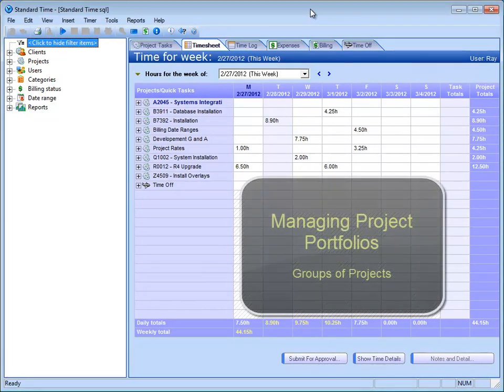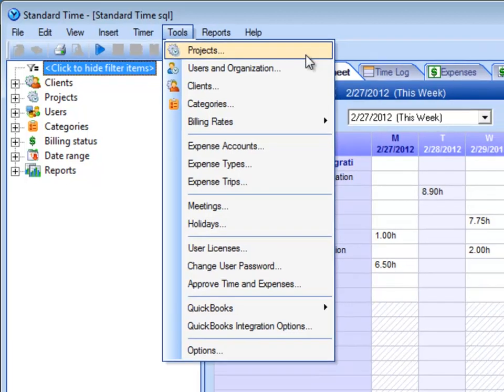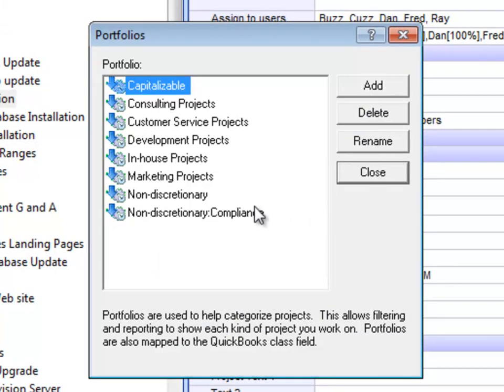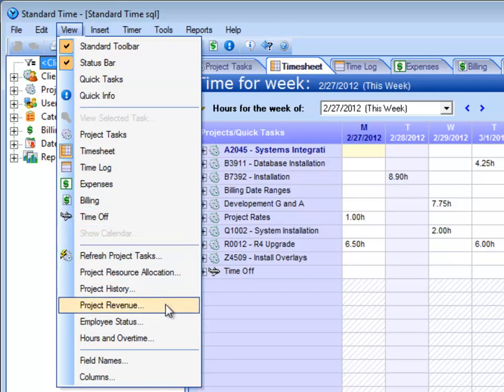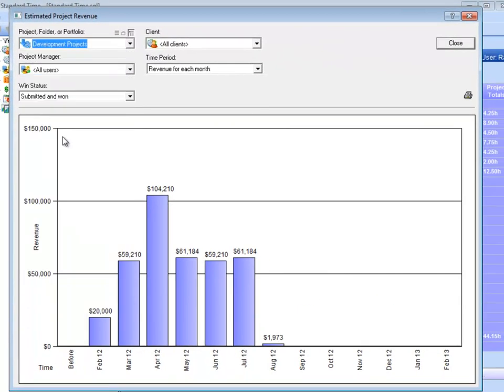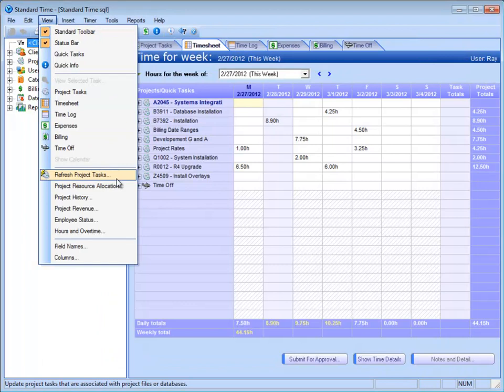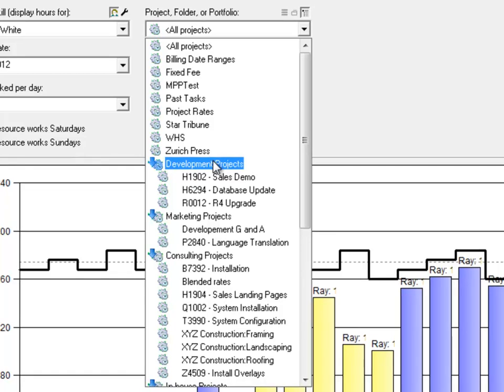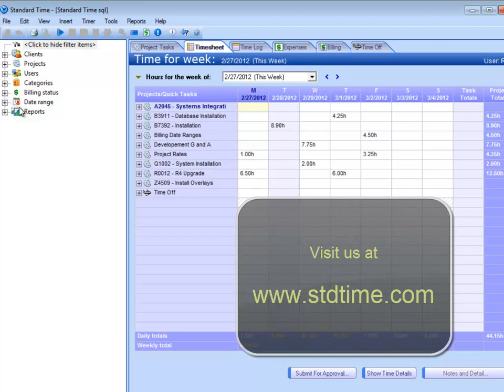Project Portfolio Management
I was wondering if you could show me how Standard Time® handles large groups of projects or portfolios of projects. Sure. Let’s start of by going up to Tools, Projects. I think what you’re asking is you want to see areas in the Standard Time program where it handles project portfolios or groups of projects inside of a single portfolio.

Right.

Let’s start by going to Tools, Projects. When I click on a project over on the left-hand side you see a Portfolio field, turns out that’s a drop down. You can choose portfolios from this list to put that project into a portfolio. When you click the … button you actually see a list of your portfolios you can add and delete those or rename those as you like. You’re essentially able to go through each of your projects and put them into different portfolios.

Different groups then.

That’s the first step. Now once you’ve done that you’ll see some value in the product because of that. The first area that I’ll go to is the View menu and choose Project Revenue. Inside this window you’re able to see projected revenue out into the future for a year for your project. So you can choose a single project here and see the revenue for that project. This also shows them by folder and by portfolio. Click the little buttons above the project drop down and choose Development Projects, now I’ve got a group of projects.

Isolate that group and see the revenue from that group of projects.

Exactly. This includes all the projects within this portfolio. As you go out through the months you see the various revenue projections for that. So let’s move onto another area. Go to the View menu choose Project Resource Allocation we see another area where project portfolios can be displayed. And here in the Project Resource Allocation dialog you see where employees are scheduled to work out into the future. You can choose a project or show all projects, but you can also show a single portfolio.

So you can see how heavily allocated a single project portfolio is.

That is correct. That’s two areas that you’ll see some benefit from that. There are some reports in the product as well where you can group the time logs by your project portfolios. But those two areas are probably the biggest value for that.

OK. Very nice!